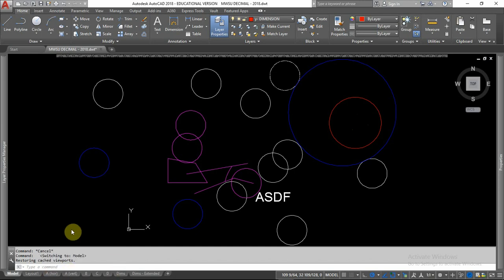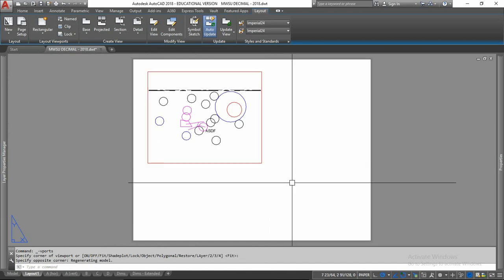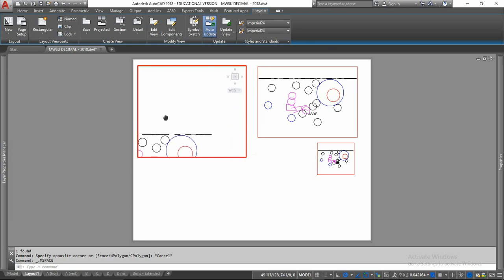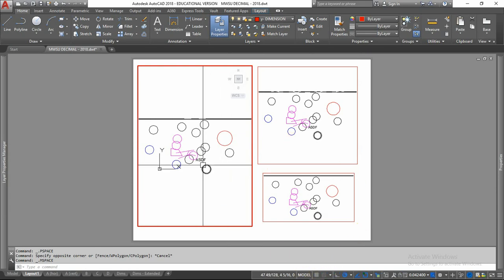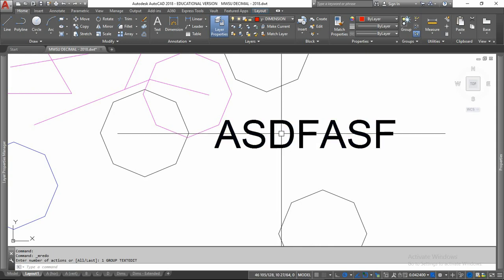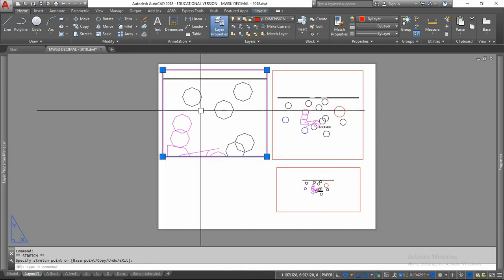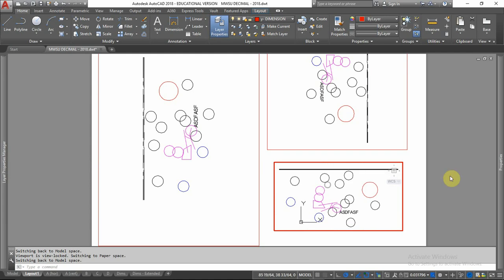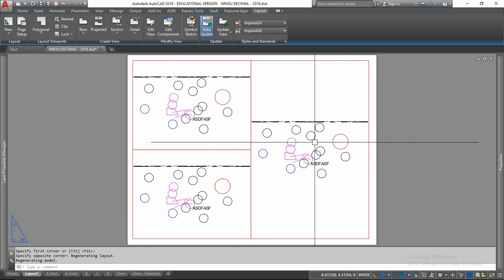08 VIEWPORTS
Autodesk AutoCAD VIEWPORTS